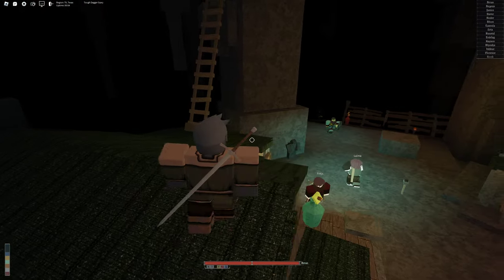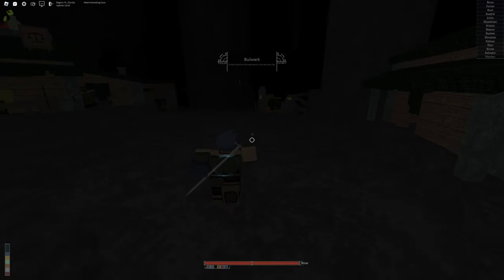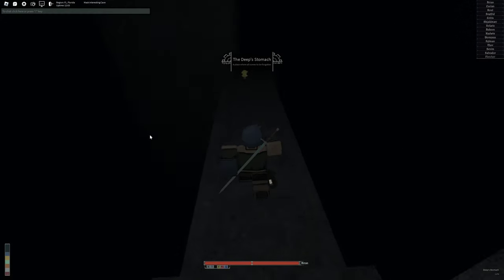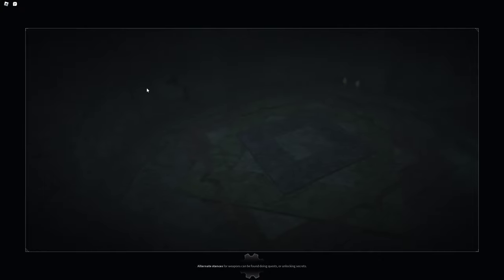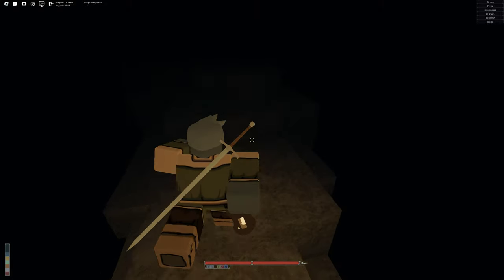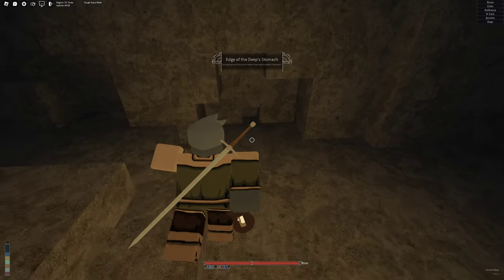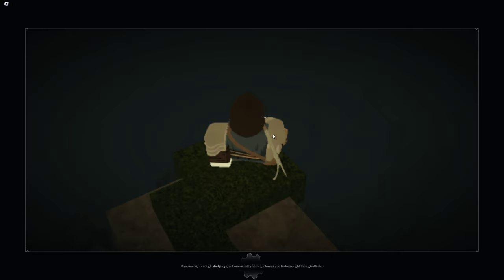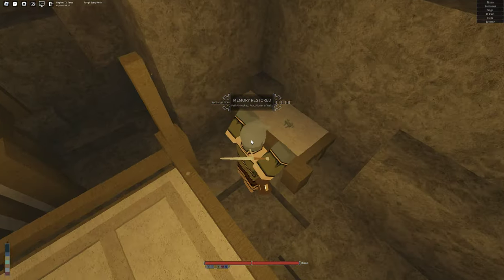How To Get Nails (Lore Game)